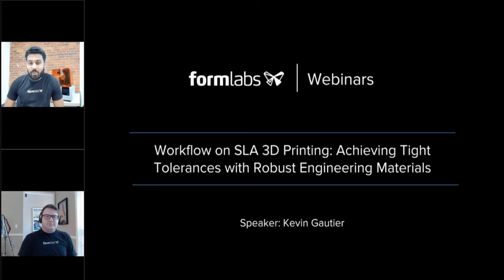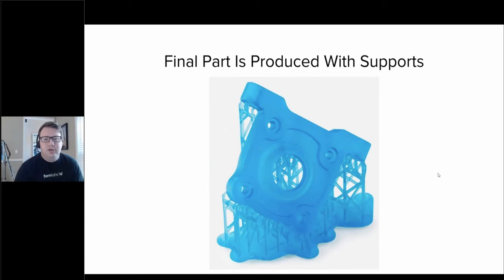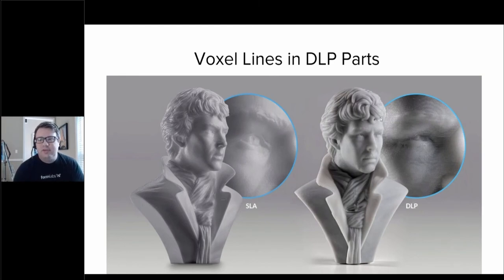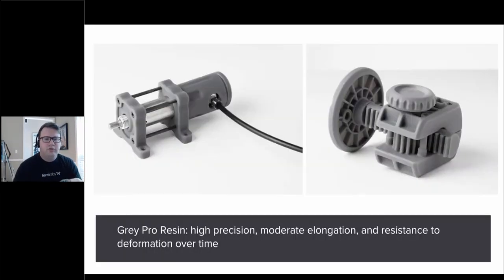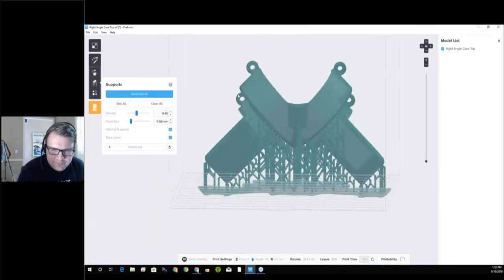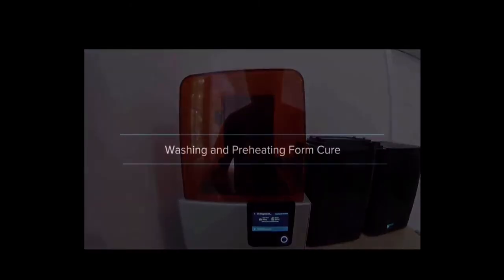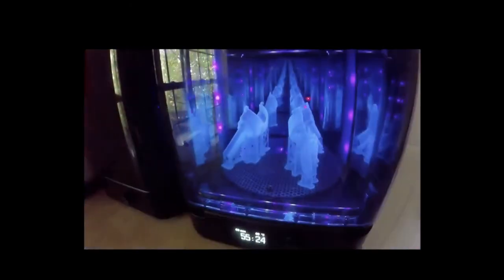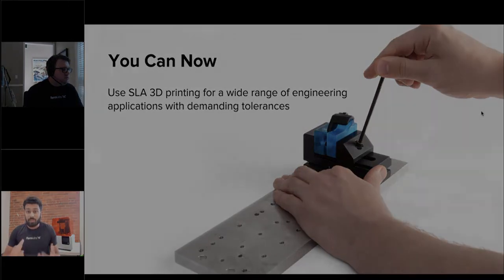A look inside SLA technology: Precise 3D printing with advanced engineering materials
Learn about the capabilities of stereolithography (SLA) and how they compare to the ones of other 3D printing technologies.  Discover with Kevin Gautier, Channel Application Engineer at Formlabs, how to take advantage of a variety of advanced engineering materials to achieve high levels of tolerance, accuracy and precision in your 3D printed designs, in an affordable way.

Topics covered:
- Capability:  Accuracy vs. precision, tolerances, geometry
- Engineering materials:  Properties, uses and customer profiles
- Success stories:  Material selection, ROI